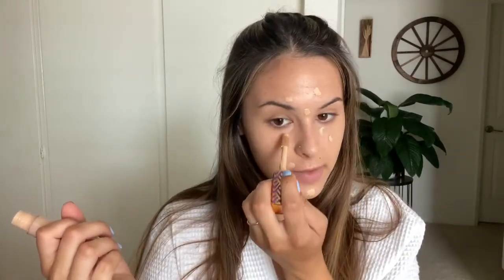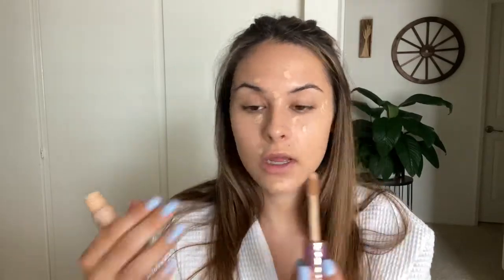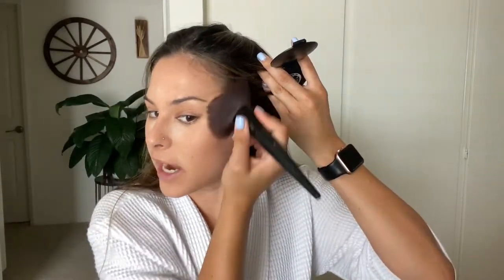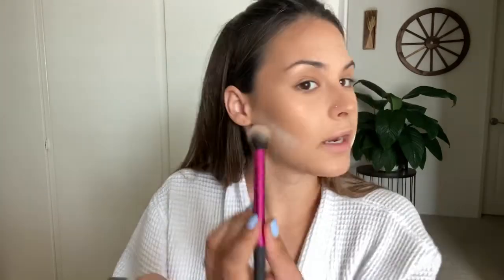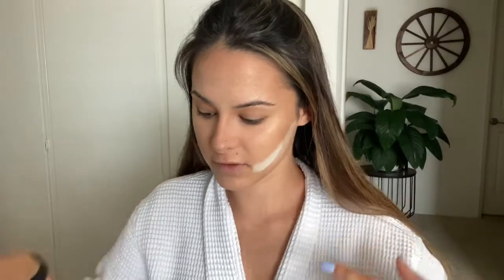CHATTY GET READY WITH ME// Healthy Glow Makeup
I finally did it! I filmed a video from start to finish lol!! If i'm going out this is my ideal make up look! So subtle, but photographs so nicely🤍 I've never filmed and edited a video before so please be kind! I'm open to constructive comments & suggestions!! I'm so excited to improve✨